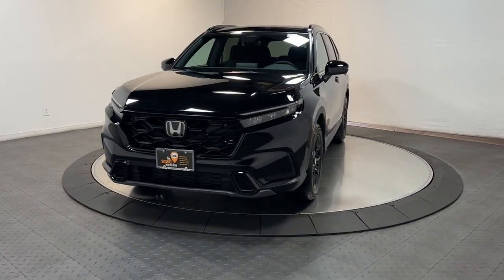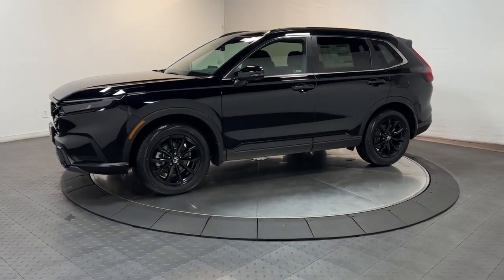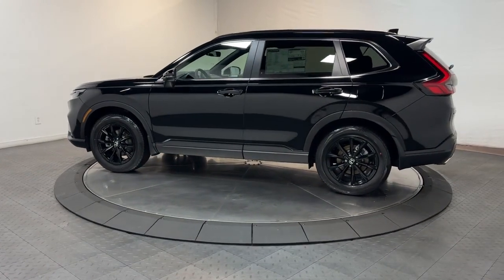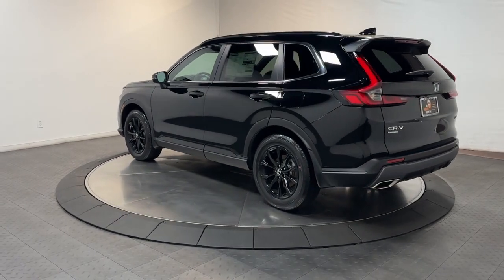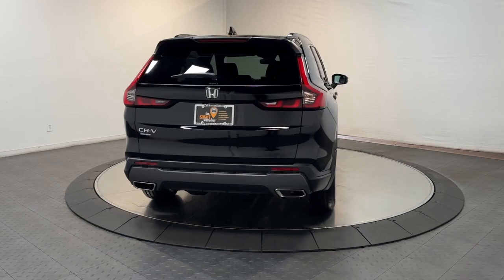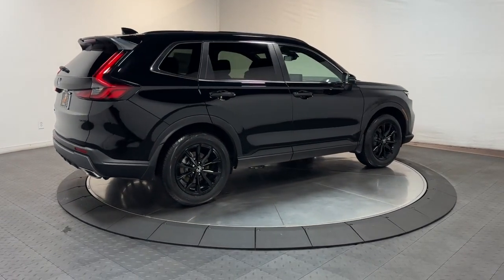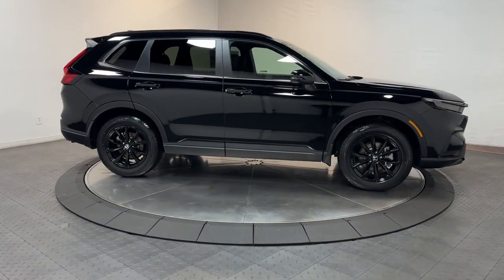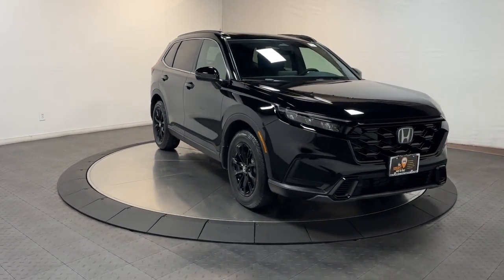2023 Honda CR-V_Hybrid Hillside, Newark, Union, Elizabeth, Springfield, NJ 235631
Crystal Black Pearl New 2023 Honda CR-V_Hybrid Sport available in Hillside, New Jersey at Route 22 Honda. Servicing the Newark, Union, Elizabeth, Springfield, NJ area.

Black 2023 Honda CR-V Hybrid Sport AWD eCVT 2.0L I4 DOHC 16V 2.0L I4 DOHC 16V.brbrRecent Arrival! 40/34 City/Highway MPG